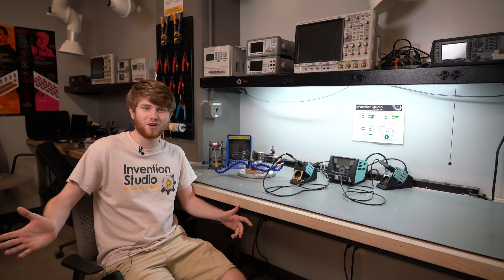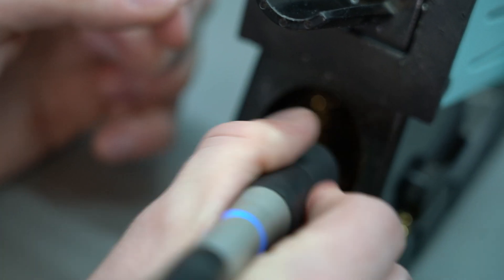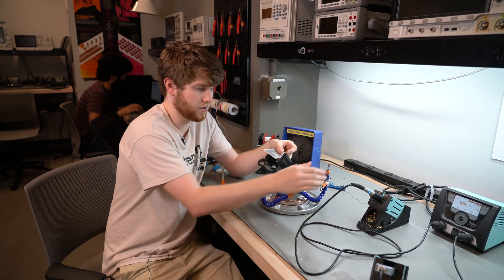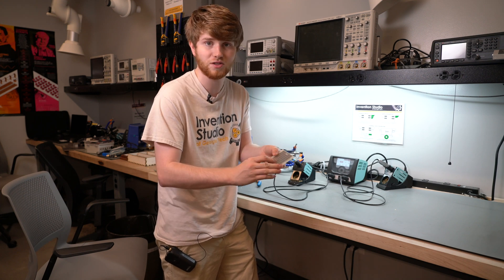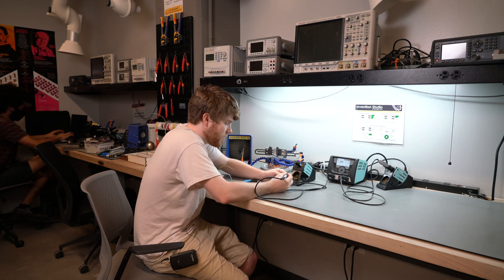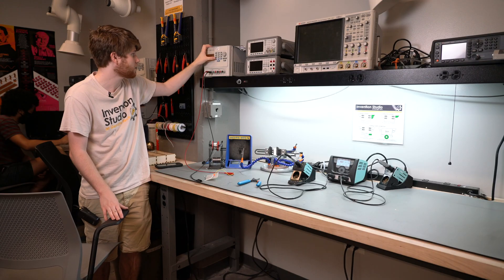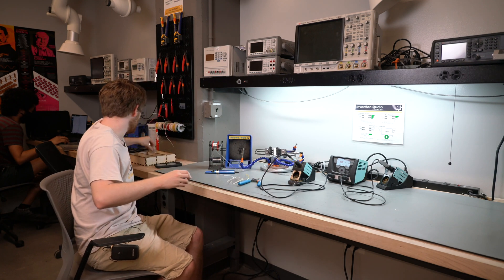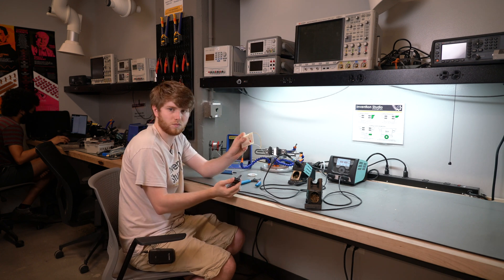Invention Studio Electronics Training